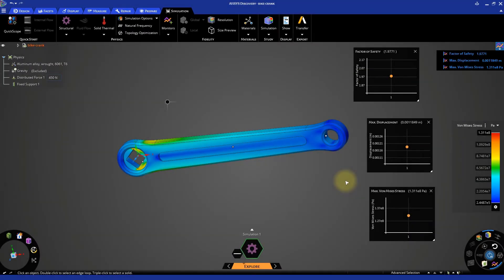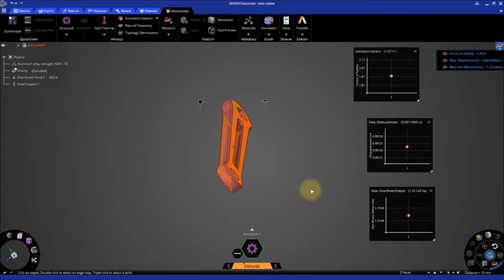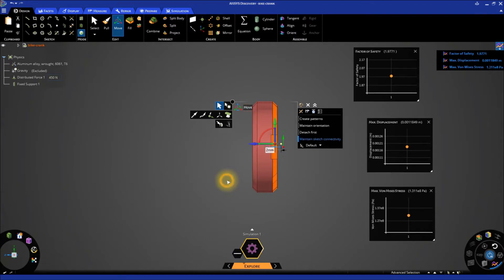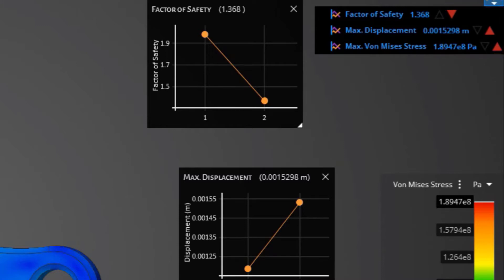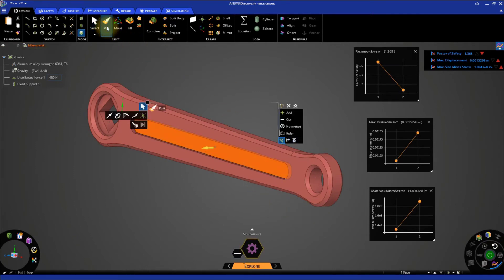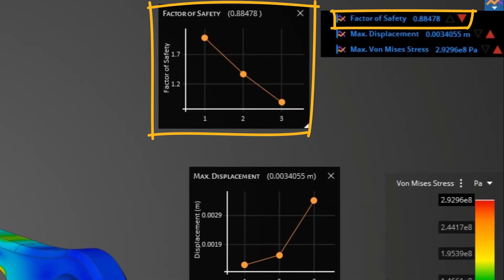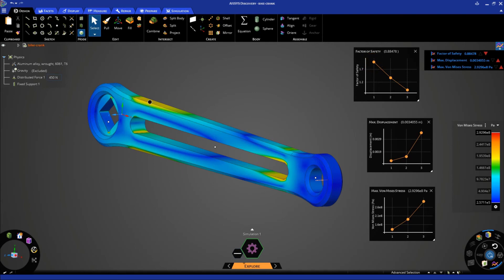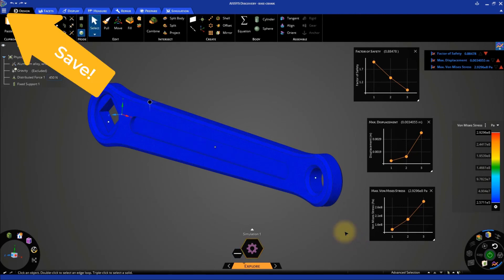Analyzing Design Variations of the Bike Crank Using Ansys Discovery – Lesson 2, Part 3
In this video lesson, we will analyze and compare different design variations of the original bike crank model to verify if we can reduce the weight of the crank. We will explore how modifications would affect the deformation and stresses and then choose the best design.